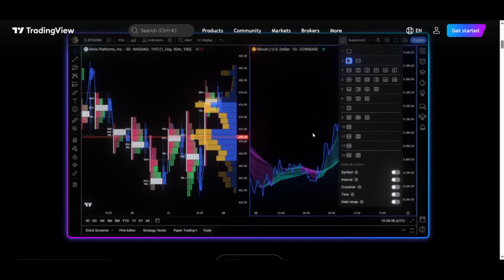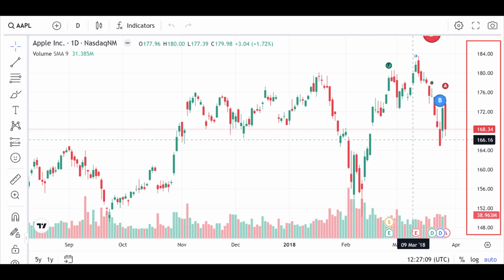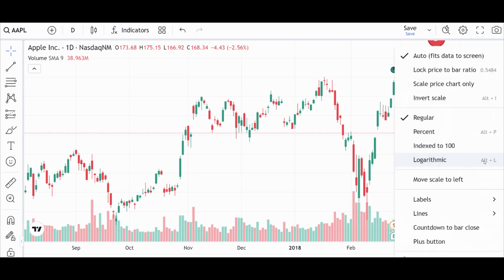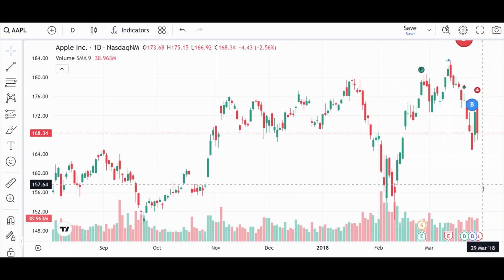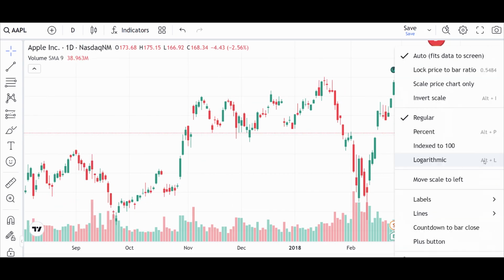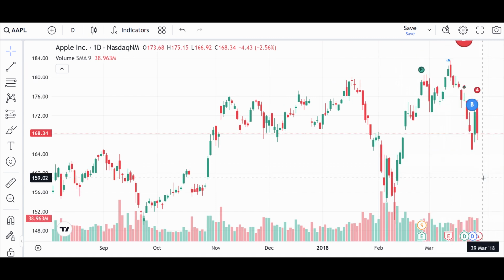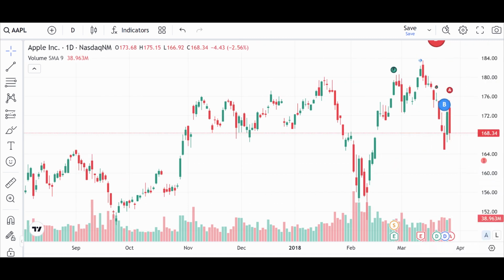How to PROPERLY Scale Price Charts on TradingView (2025) - Zoom Like a Pro!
Struggling with chart scaling? This 2025 tutorial shows you all TradingView price scaling methods for perfect technical analysis.

✅ What You'll Learn:
✔️ Manual vs automatic scaling
✔️ Percentage vs fixed scaling
✔️ Mobile vs desktop differences
✔️ Saving custom scale presets